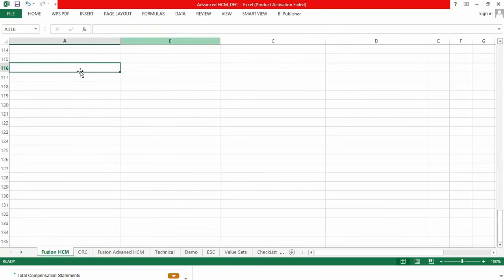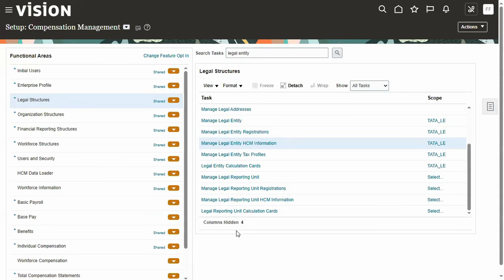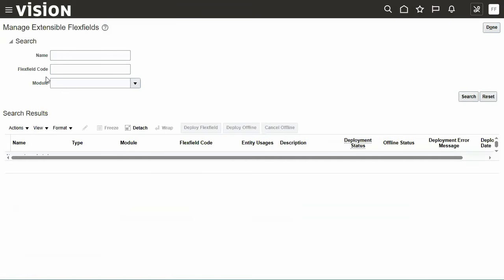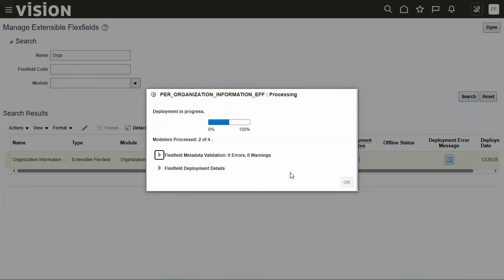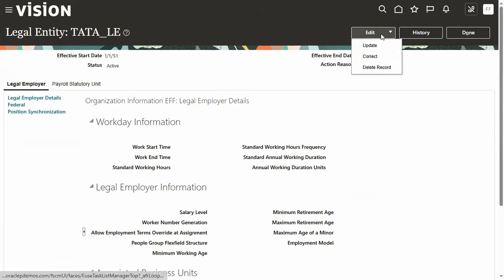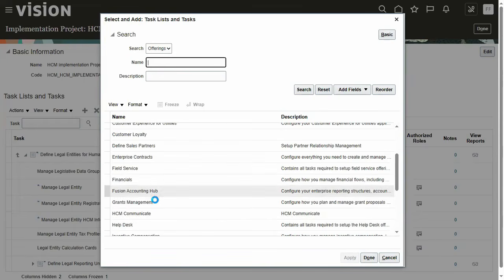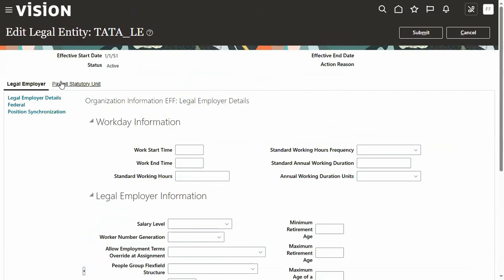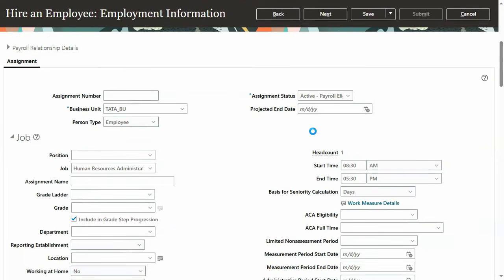Oracle Fusion Cloud HCM with AI | Business Unit Direct Association with Legal Entity